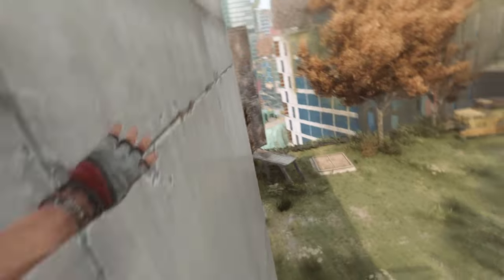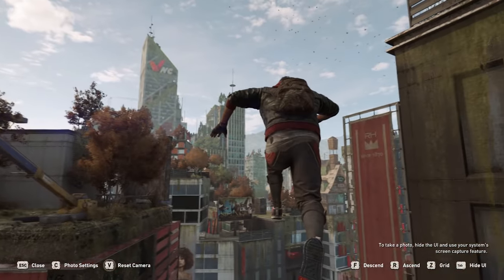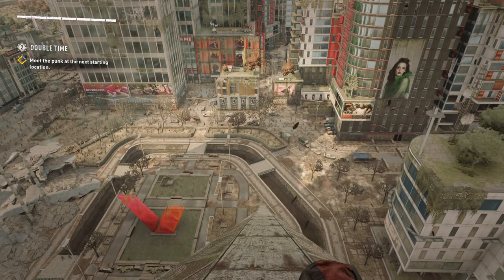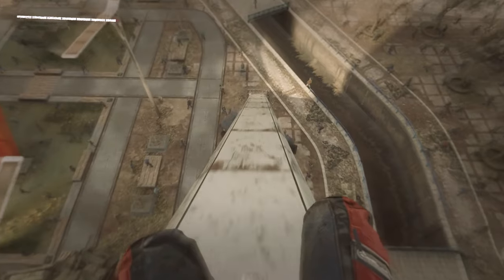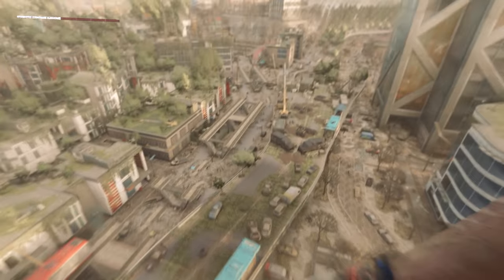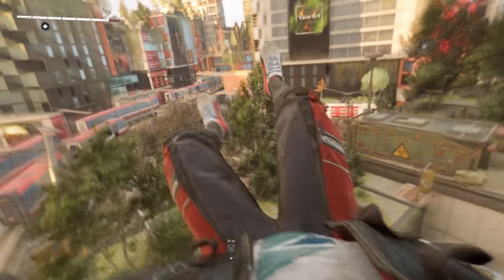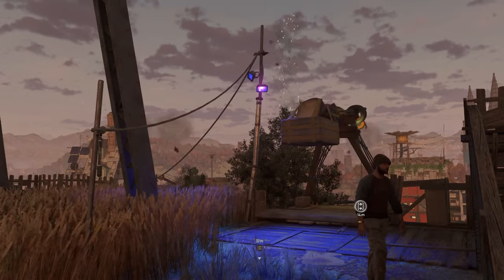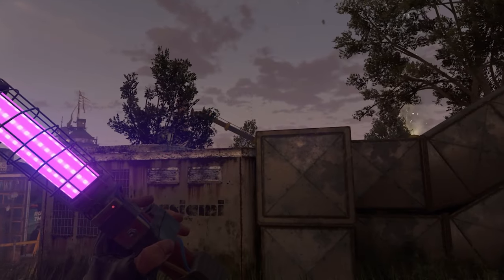DYING LIGHT: THE BEAST| Things I would LOVE to see in the game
Hi guys! Today I'm gonna talk about things I would like to see in DL: The Beast.
(I don't know how lol, I'm just saying shit)

Let's just hope that "giving them time to fix everything" actually pays off cause guess what, usually everyone does the assignment a night before due so.

Aanyway I hope you have another nice day waiting for any info on the beast
cause if techland pushes it too much... they might unleash the beast